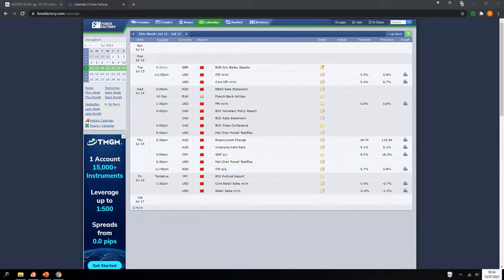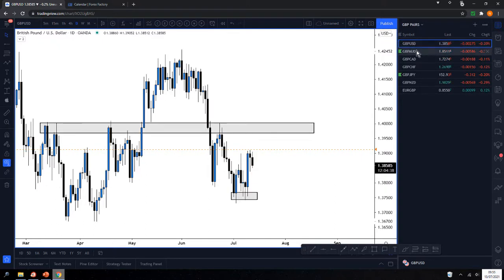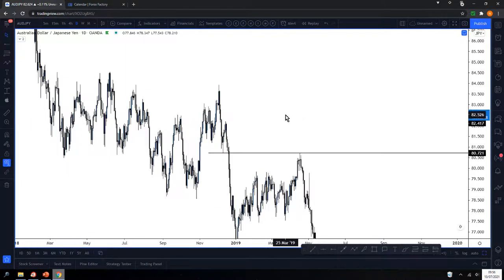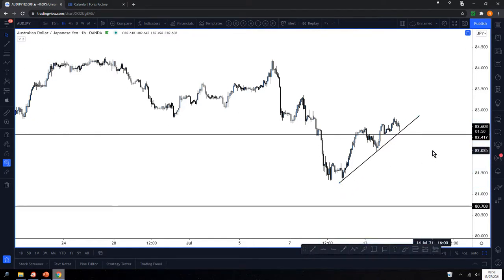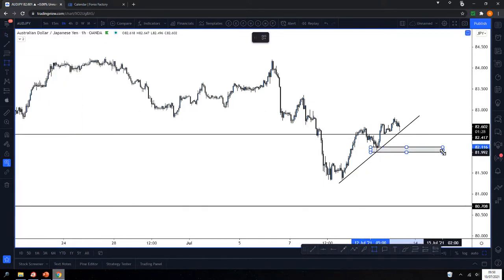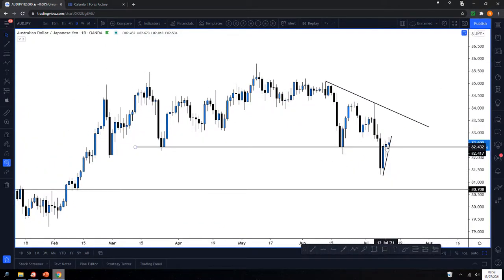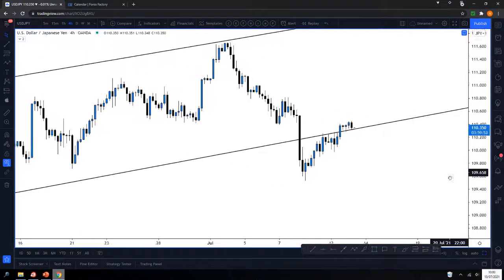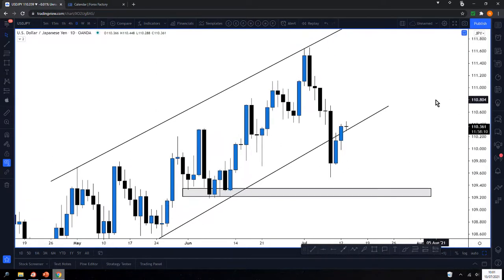Trade And Train Market Update 13th July 2021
Join our free Telegram channel for analysis and links to our free Lifestyle Trader Clinics and more. Use the link below and fill out your details on the right side of the page.

Follow @thetraderclub 🔥
Follow @officialtradeandtrain 🔥

1. FREE ANALYSIS GROUP
2. NEXT AVAILABLE LIVE COURSE
3. 1-2-1 COACHING
4. MASTERMIND GROUPS
5. LIVE DAILY TRADING ROOMS
6. TRADE SETUP GROUP
7. FUNDED ACCOUNTS STARTING AT FROM £10,000 - £100,000